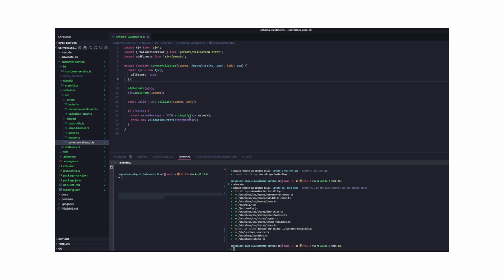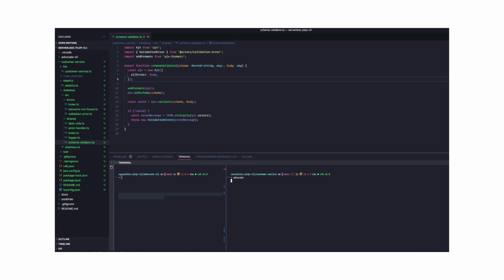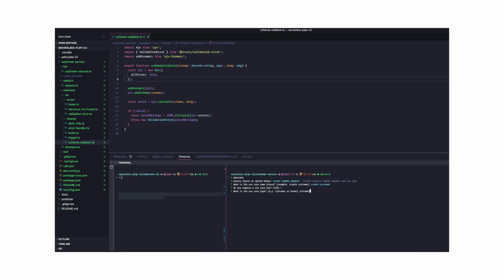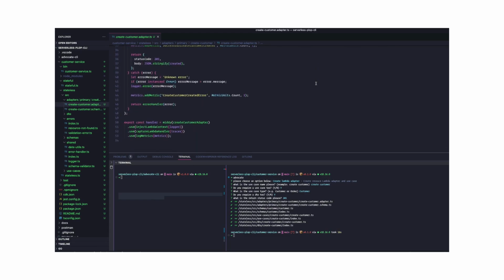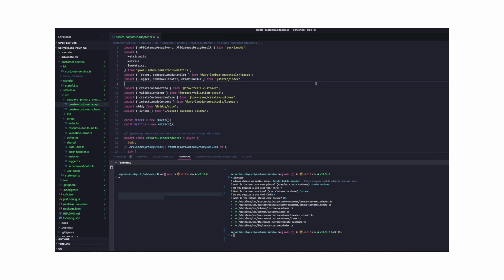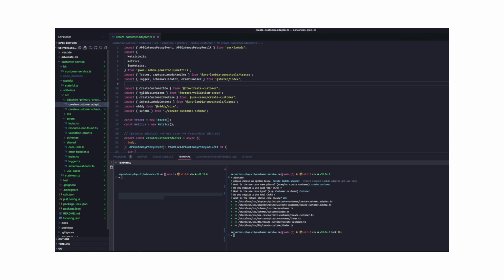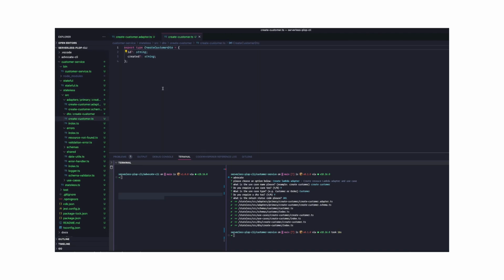Using Plop to improve our Serverless Developer Experience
This video, code repo and article covers using the Plop framework to create a CLI which can auto generate our scaffolded serverless code; with code examples written in TypeScript and the AWS CDK.